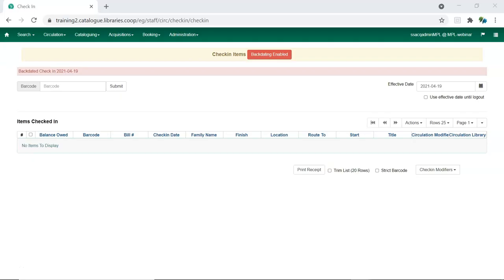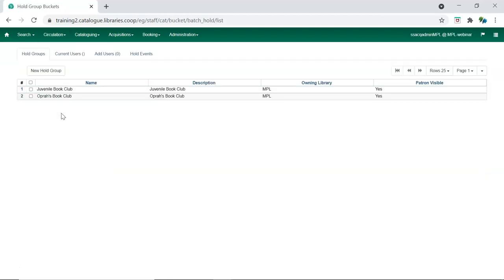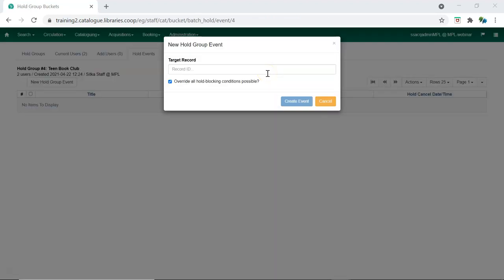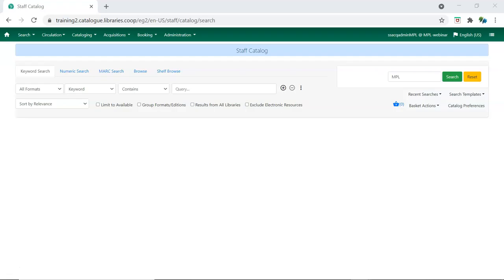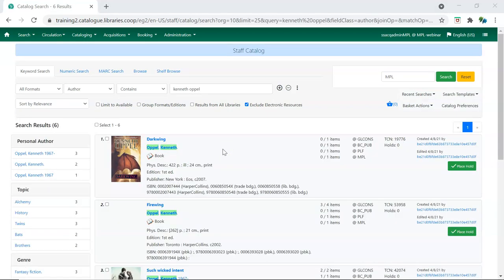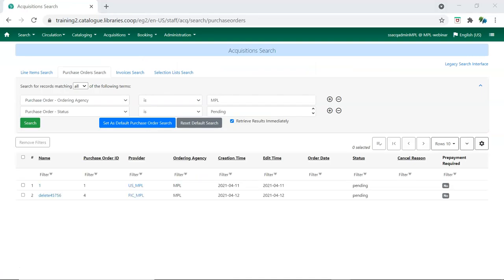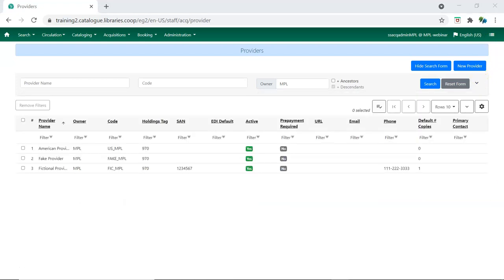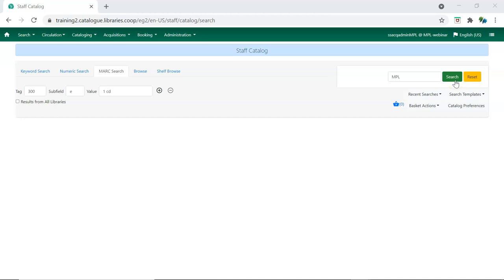Sitka's Evergreen - What's New in 3.7?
This video highlights some of the new features and bug fixes in Sitka's Evergreen 3.7. Sitka, a group of the BC Libraries Cooperative, is a consortium of libraries in British Columbia, Manitoba, and Ontario who all share a single integrated library system using the open source Evergreen software for their integrated library system. The presenter is Jennifer Pringle.